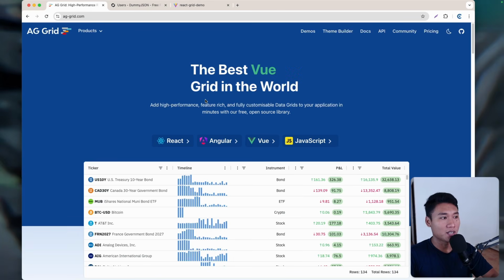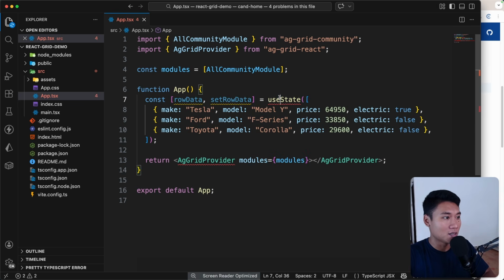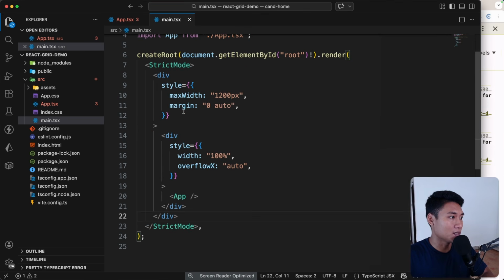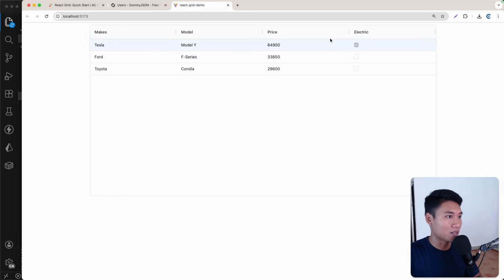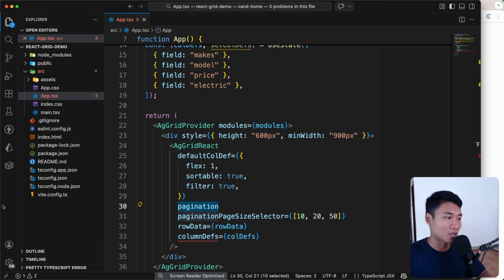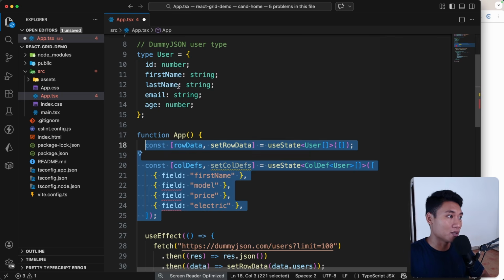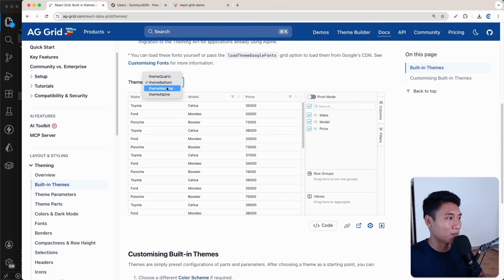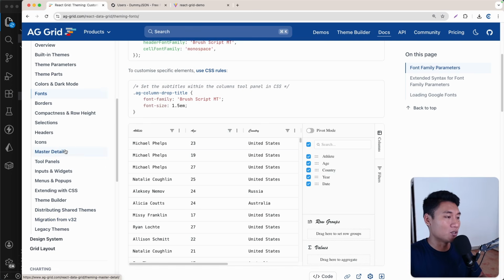Create a Powerful React Data Table in Minutes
In this video, I show how to build a feature-rich React data table AG Grid, with sorting and pagination, while fetching real data from the DummyJSON API. This setup is ideal for dashboards and data-heavy React or Next.js applications when you need to render data quickly without building everything from scratch.